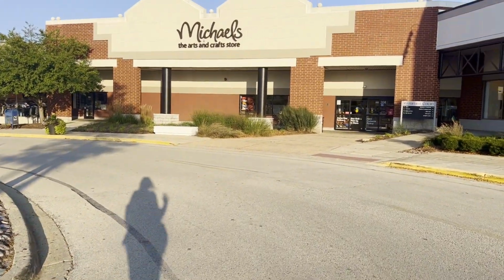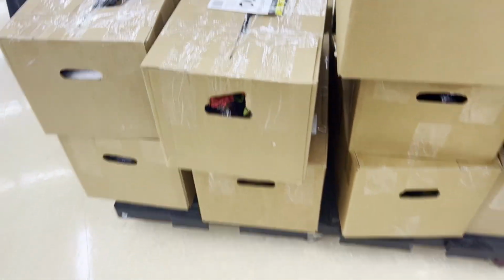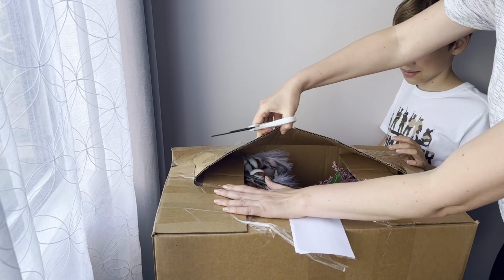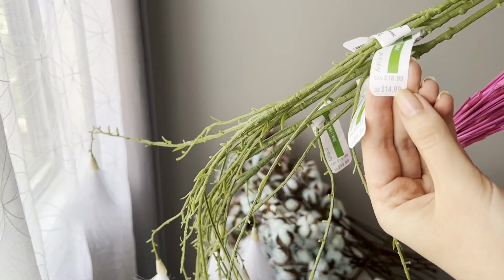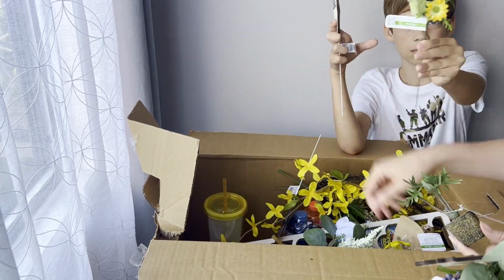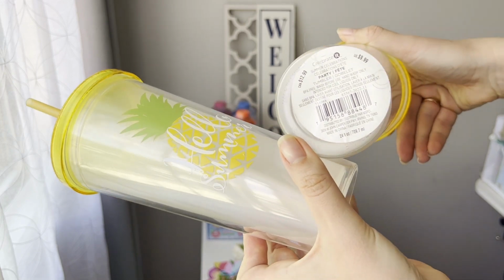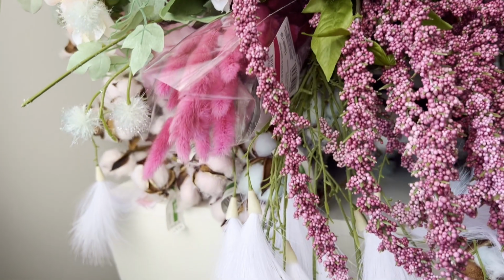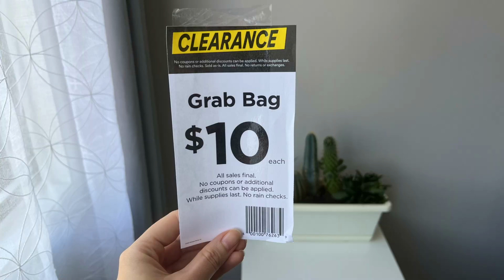Unboxing Michaels $10 Grab Box | What's Inside the Bag? | Oct 2023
Michaels Grab Bags and Clearance

I made this video at the request of my Instagram followers. Unboxing videos are always interesting, I hope you will watch this video to the end. Write in the comments which box of the two you liked better, which one you would be more pleased with.

0:00 Intro
0:33 How I chose the boxes
1:58 Box Number 1
2:54 Box Number 2
4:33 Conclusion

My favorite craft supplies on Amazon